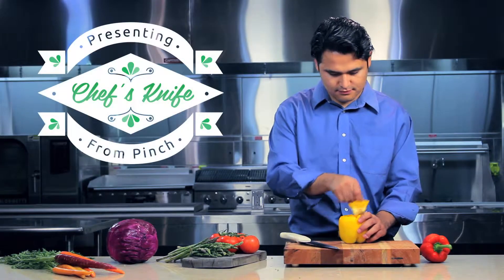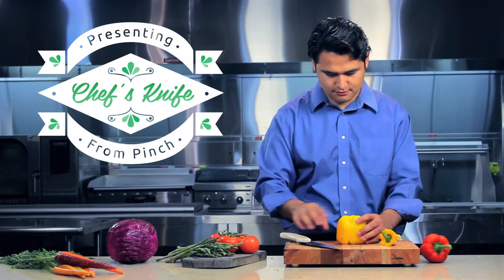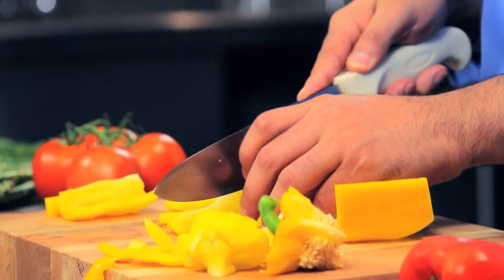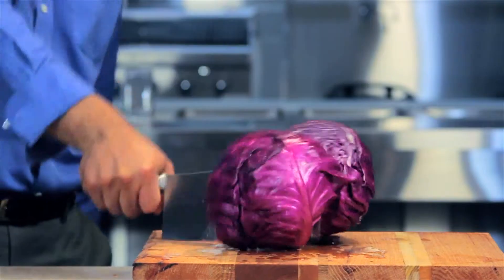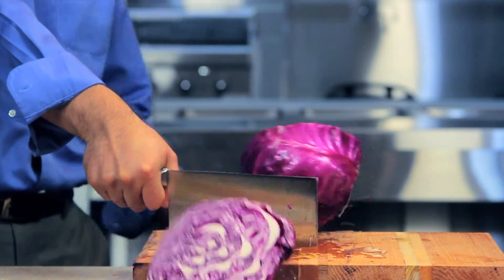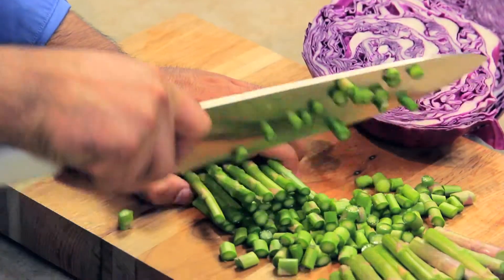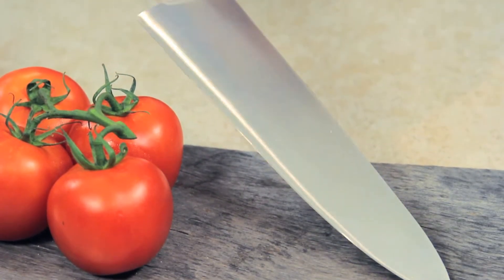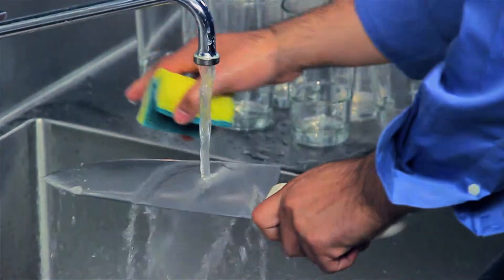Chefs Knives by Pinch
: watch this video featuring products available on FoodServiceWarehouse.com.